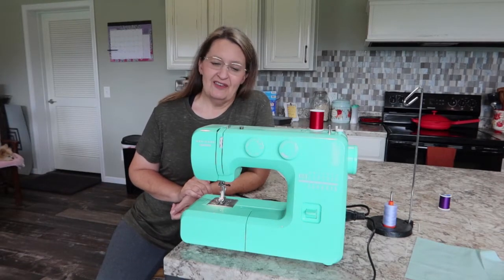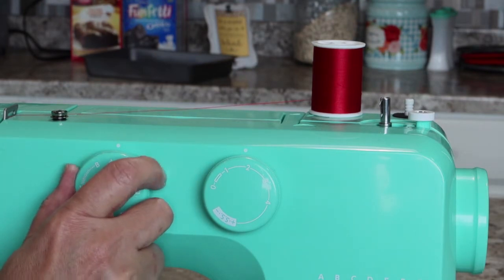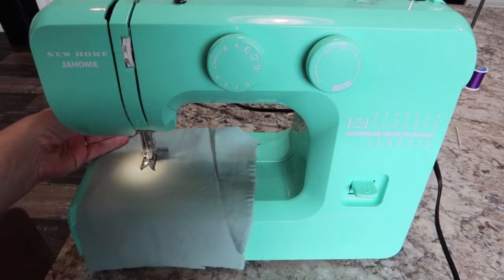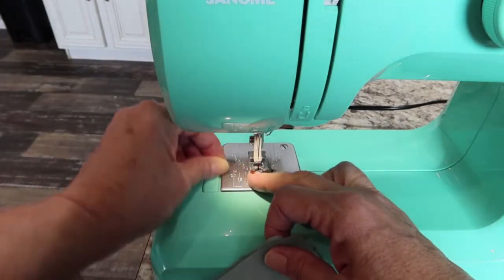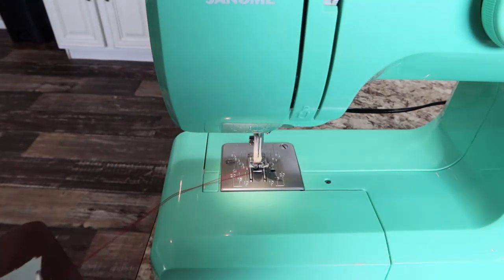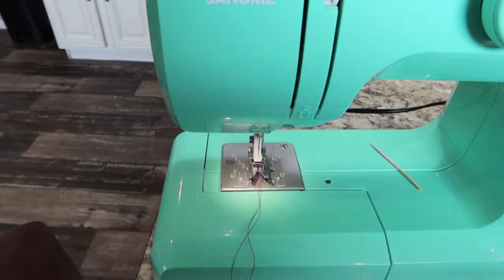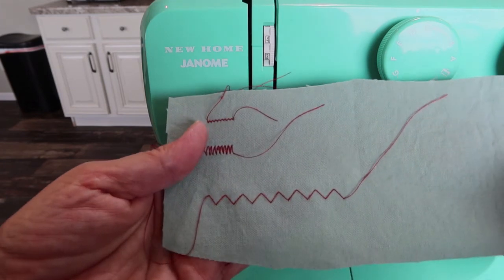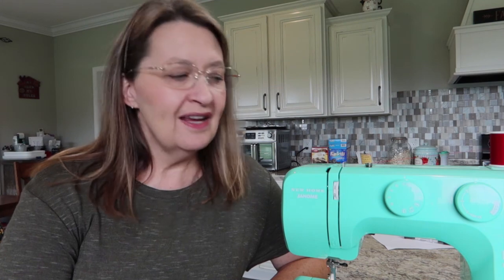Janome Arctic Crystal- Straight Stitching and Zig Zag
Learn to use the straight stitches and the zig zag stitches on your Janome Arctic Crystal (311).